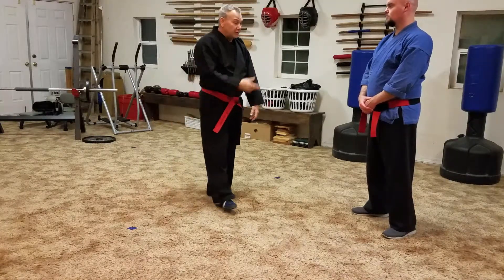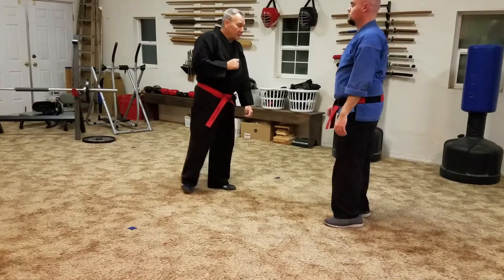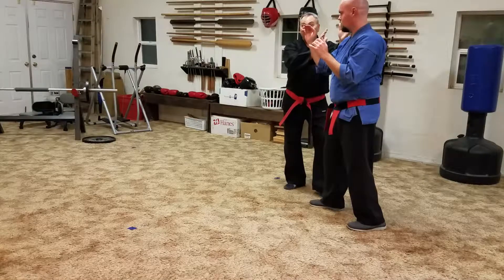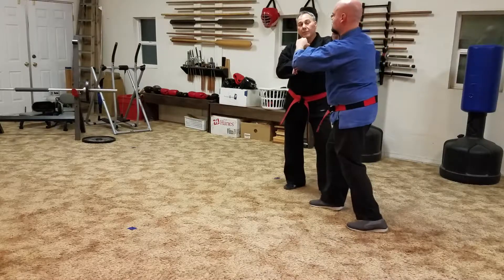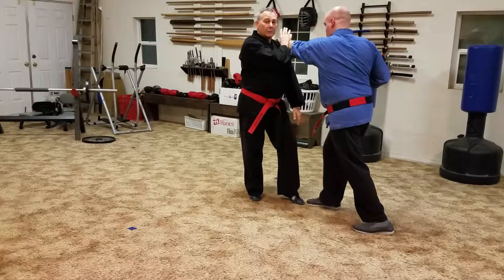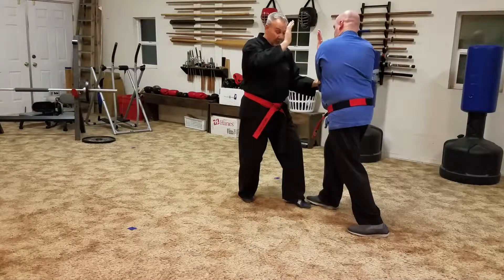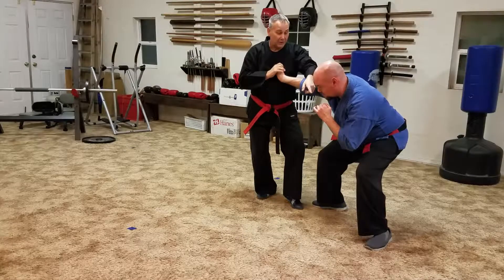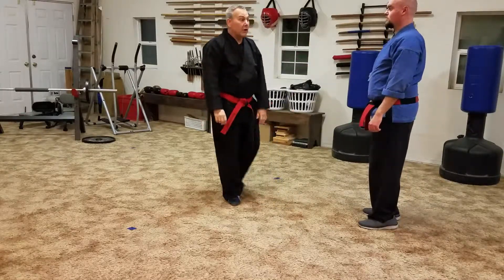Bunkai 1 crossing center line